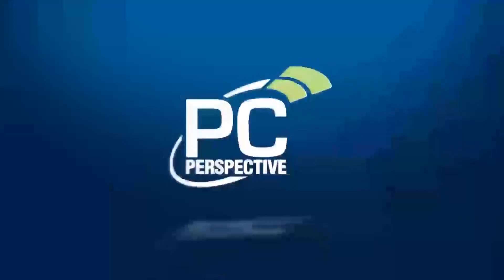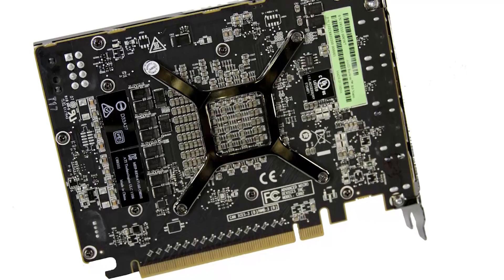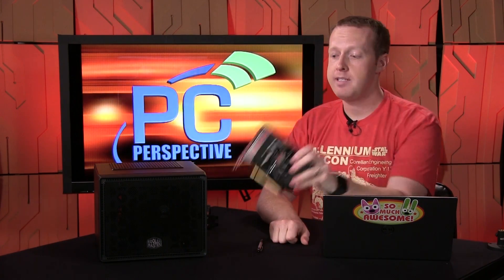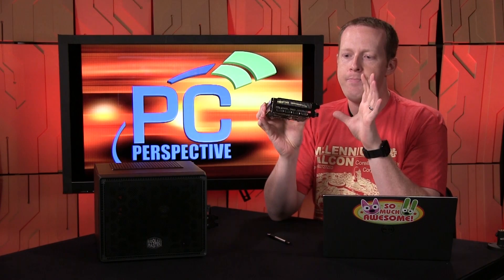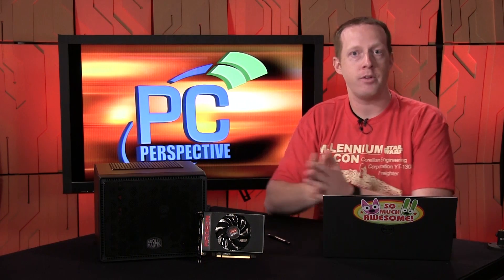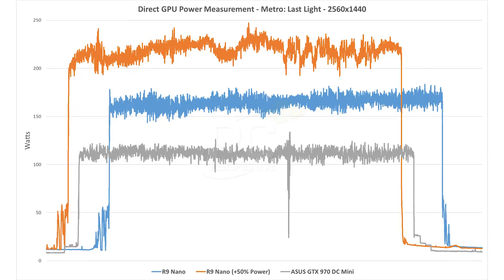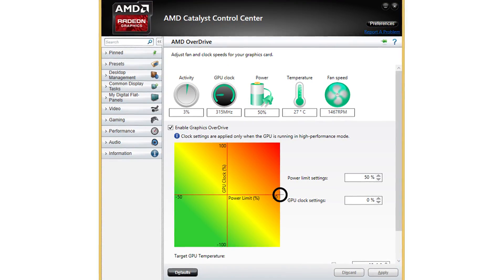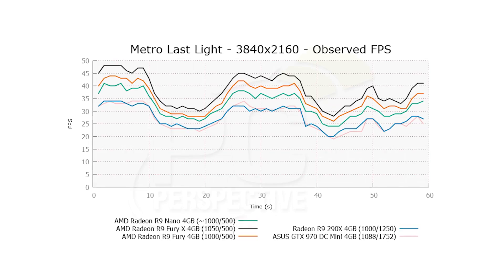The AMD Radeon R9 Nano Review - All 6 Inches!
The AMD Radeon Nano graphics card is unlike any product we have ever tested at PC Perspective. As I wrote and described to the best of my ability (without hardware in my hands) late last month, AMD is targeting a totally unique and different classification of hardware with this release. As a result, there is quite a bit of confusion, criticism, and concern about the Nano, and, to be upfront, not all of it is unwarranted.

After spending the past week with an R9 Nano here in the office, I am prepared to say this immediately: for users matching specific criteria, there is no other option that comes close to what AMD is putting on the table today. That specific demographic though is going to be pretty narrow, a fact that won’t necessarily hurt AMD simply due to the obvious production limitations of the Fiji and HBM architectures.

At $650, the R9 Nano comes with a flagship cost but it does so knowing full well that it will not compete in terms of raw performance against the likes of the GTX 980 Ti or AMD’s own Radeon R9 Fury X. However, much like Intel has done with the Ultrabook and ULV platforms, AMD is attempting to carve out a new market that is looking for dense, modest power GPUs in small form factors. Whether or not they have succeeded is what I am looking to determine today. Ride along with me as we journey on the roller coaster of a release that is the AMD Radeon R9 Nano.